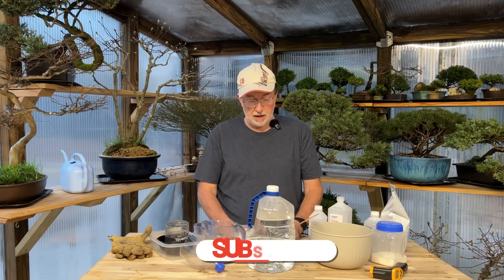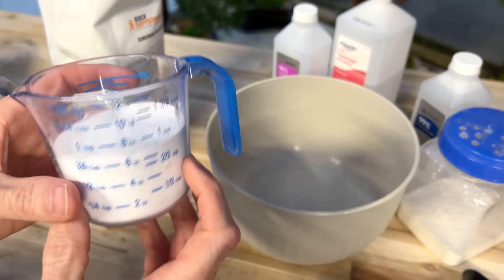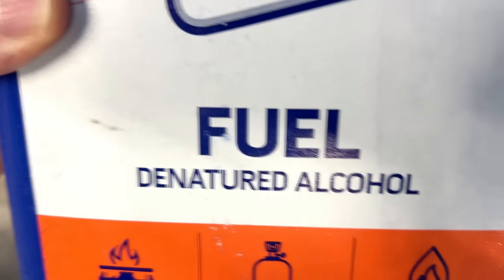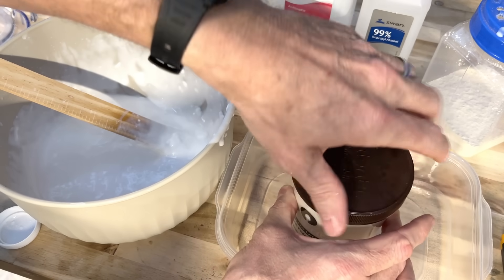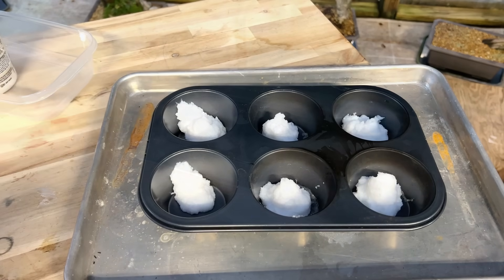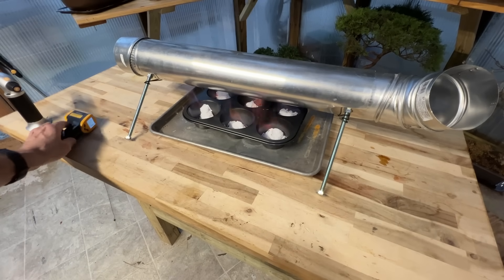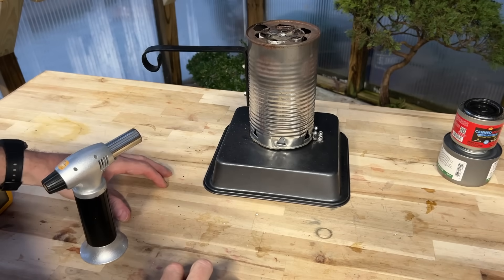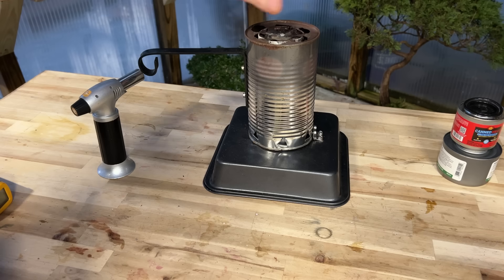How To Make FIRE SNOW ( IT BURNS HOT!!! )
How to make fire snow or flaming snow using simple chemistry. Although it's a fun experiment it has real practical application. Store it for months or years until you need it...

✅Products:

Calcium Acetate Powder

KLEAN-STRIP GSL26 Denatured Alcohol, 1-Gallon

SimpliSafe Smoke & Carbon Monoxide Detector

LifeSafe Technologies StaySafe All-in-1 Portable Fire Extinguisher